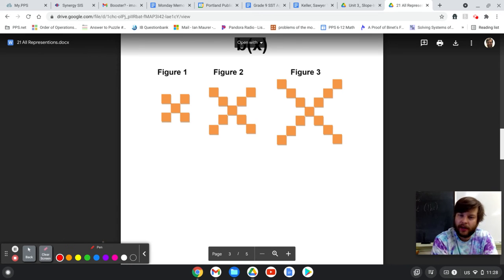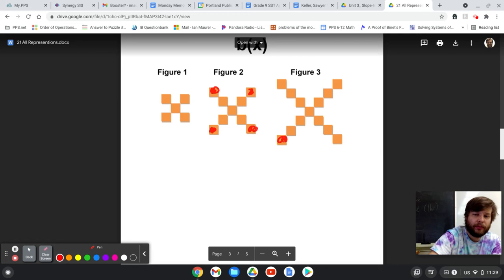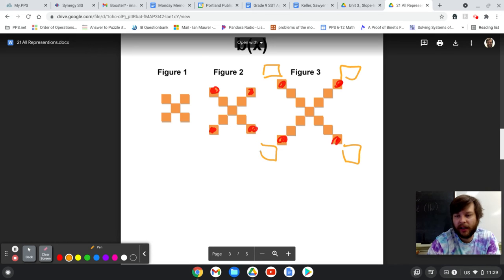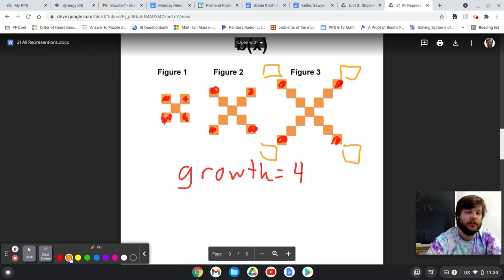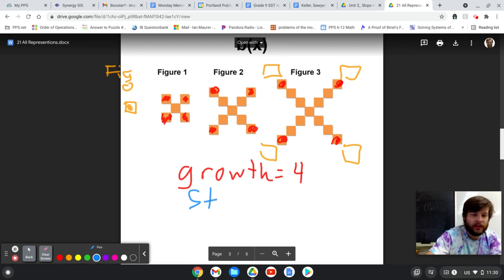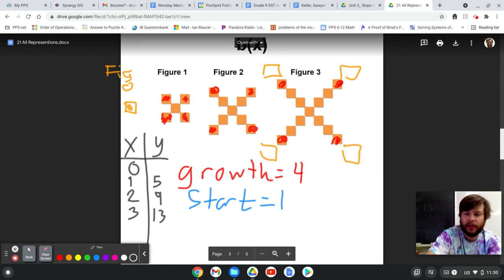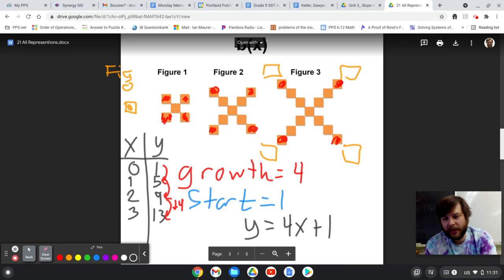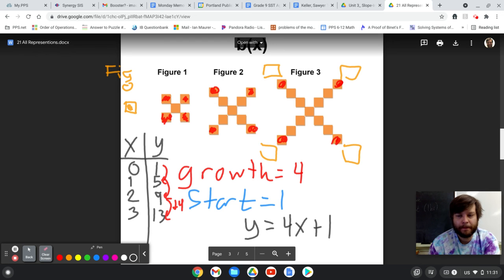Linear Pattern Example 1: Growth and Zero Method